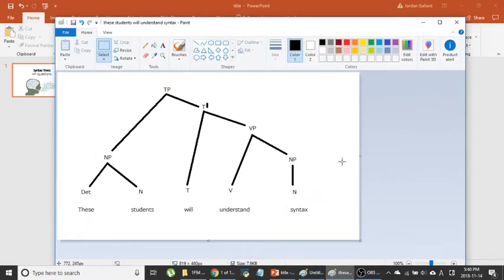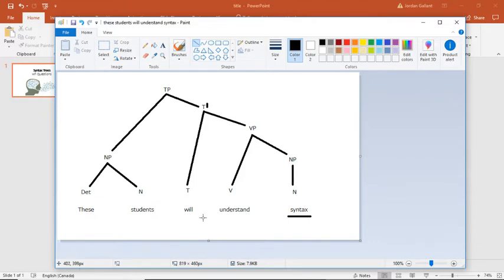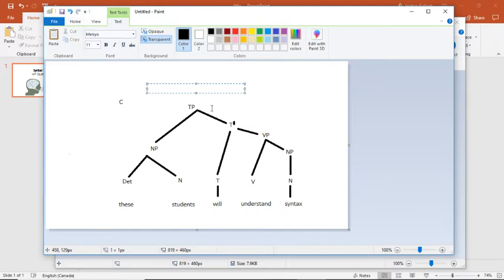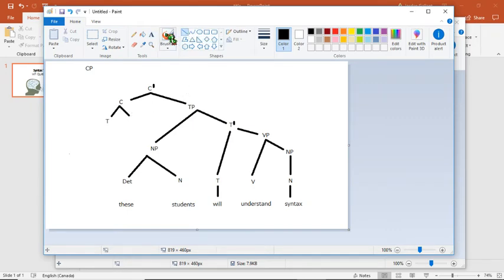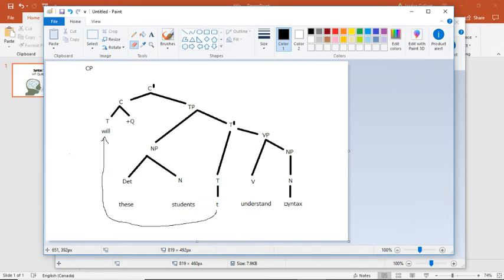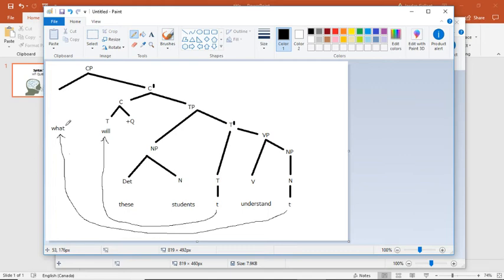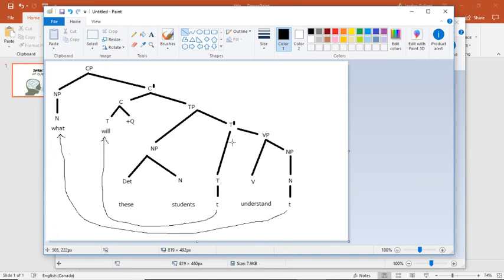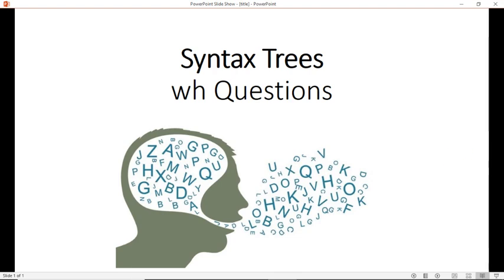Syntax wh Questions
Tutorial video on how to draw syntax trees for wh questions.